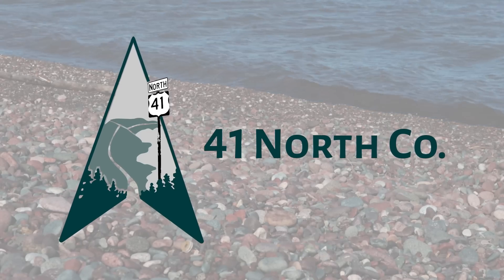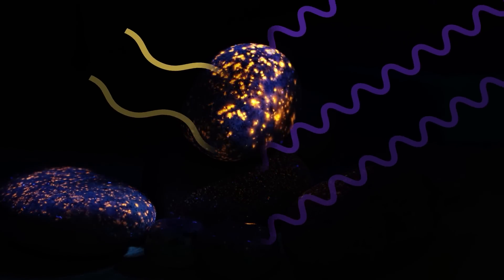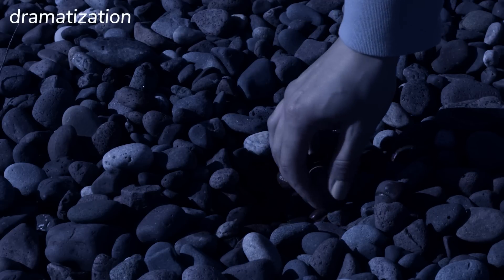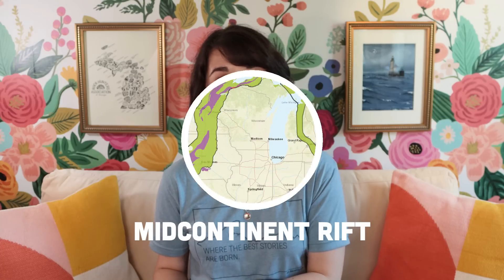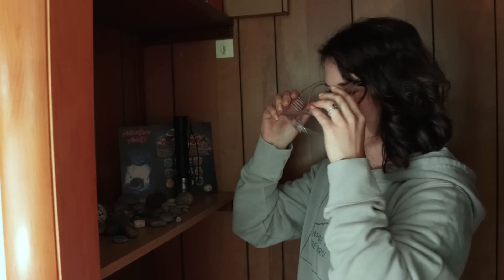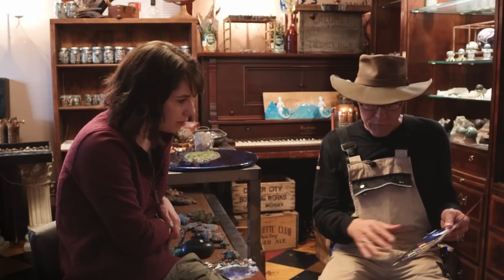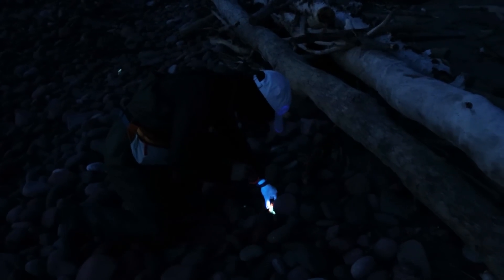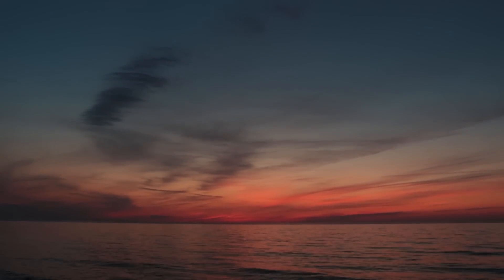Michigan's Billion-Year-Old Glowing Rocks | "Yooper" Stones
The rocky beaches around Lake Superior are famous for their glowing Yooper stones (or emberlite, glowdalite, or Yooperlite® when they're sold by a specific business). But where did they come from, and what makes them glow? I met up with an expert to learn more.

If you're interested in buying one of John's flashlights, I think they're great. He sells them to the folks in this Facebook community

🎉 The thank-you section:
Many special thanks to John Dean for taking me sodalite hunting in the Keweenaw Peninsula, and for sharing all of his stories! Additional thanks to Dr. Laurel Woodruff, who reviewed the section on the Coldwell Complex for accuracy. And of course, my deepest gratitude to Sam and Chris for making this video possible.